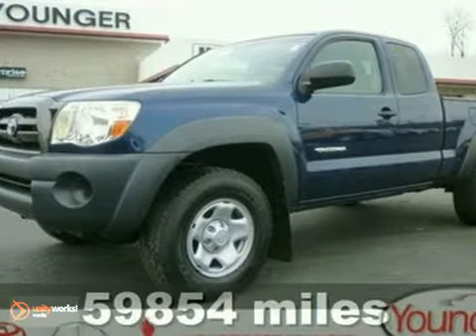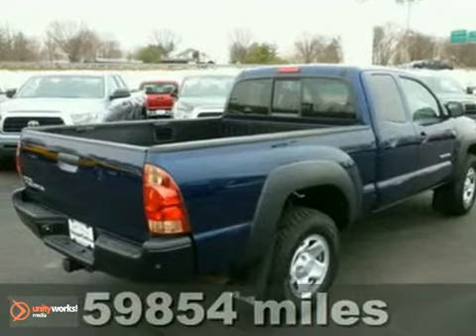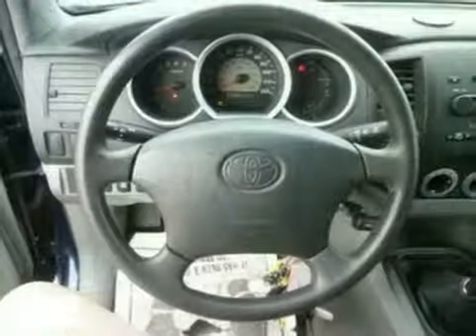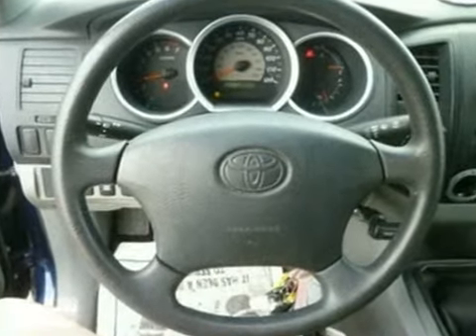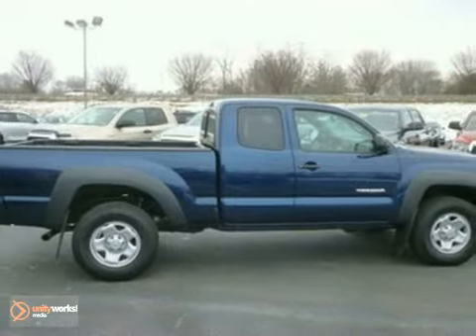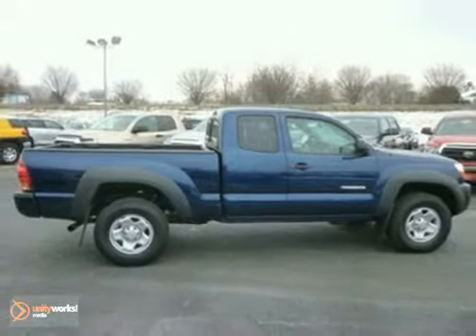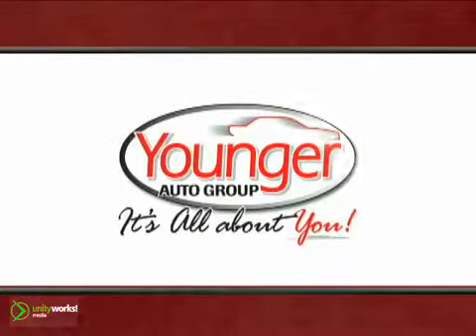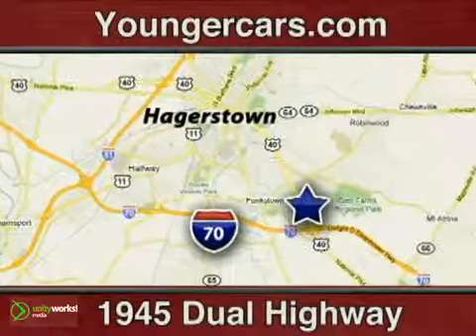2008 Toyota Tacoma #7186700 in Hagerstown, MD 21740 - SOLD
SOLD - If you are looking for real value on a great used car, Younger Toyota Scion Mitsubishi invites you to come in and test drive this 2008 Toyota Tacoma, stock# 7186700. We are conveniently located near Hagerstown, MD and known for our great selection, reliability and quality. Come take a look at this 2008 Toyota Tacoma today.

1945 Dual Highway
Hagerstown MD, 21740

Younger Toyota Scion Mitsubishi, serving Frederick Maryland, is a part of the Younger Cars family of dealerships where we've built a tradition of assisting you in your vehicle purchase by keeping your experience easy and hassle free.

We offer a rich inventory of Western Maryland New Toyota cars trucks and SUVs and used cars, serving the Germantown Rockville Silver Spring Bethesda Leesburg Martinsburg Chambersburg Charlestown and Cumberland surrounding area. We know you are looking for the best price on your next Toyota vehicle, which is why we update our Toyota and used car internet specials frequently. Visit our website where you can choose your $25 gift card and schedule your test drive online, find safety inspected used cars, current New Toyota specials, used car specials, and get driving directions from Washington DC MD and Baltimore MD to our dealership. You can even get pre-approved before stopping by!

With a price tag at $19,990.00 this 2008 Toyota Tacoma 4WD Access I4 MT will not last long. This vehicle is powered by a Gas I4 2.7L/164 engine with , a Manual transmission, and 4WD. We priced this Toyota Tacoma to sell quickly! You will find that is vehicle is loaded with options like: Front &amp; Rear Mudguards, a Black Grille W/argent Surround, Door Handles &amp; Overfenders Mirrors Black Bumpers, 2-Speed Windshield Wipers, Removable Tailgate Rail Caps Storage Compartments Fiber-Reinforced Sheet-Molded Composite Bed-Inc: Steel Outer Panels, Deck Rail System W/(4) Adjustable Tie-Down Cleats, (1) Fixed Cargo Bed Tie-Down Points, Dual Rear-Hinged Access Doors, an Adjustable Headrests Fabric-Trimmed Front Bucket Seats W/passenger Fold-Flat Seat and a Tumble-Flat Rear Seats W/underseat Storage. What are you waiting for? Come in for a test drive today! Be an informed buyer when making this purchase and review the Carfax History report now for FREE! Our CarFax history report shows that this vehicle has had only one previous owner. Deals like this are far and few!